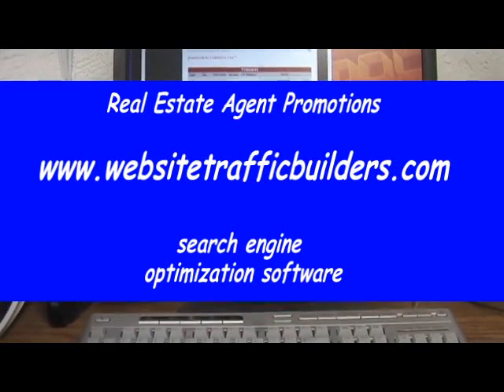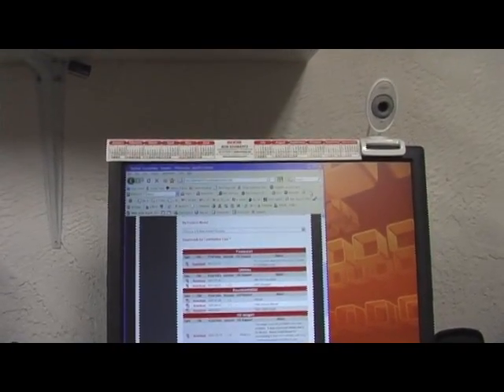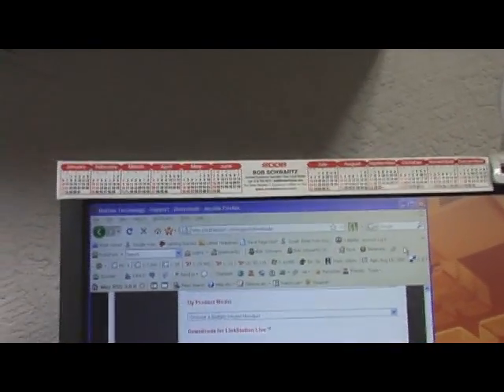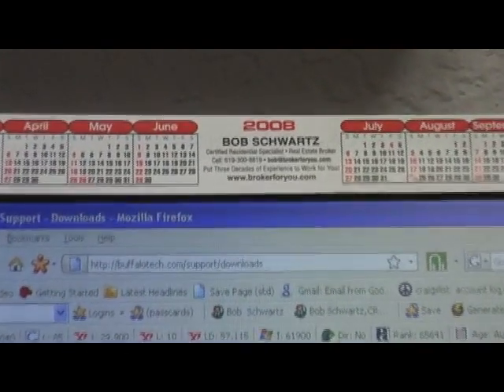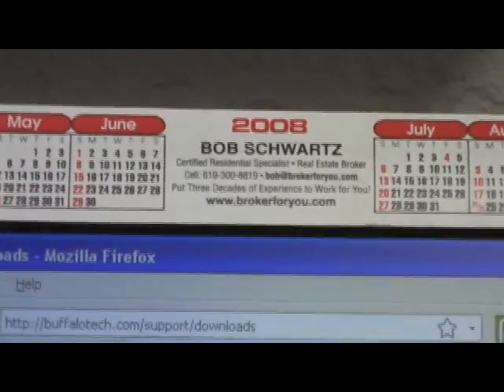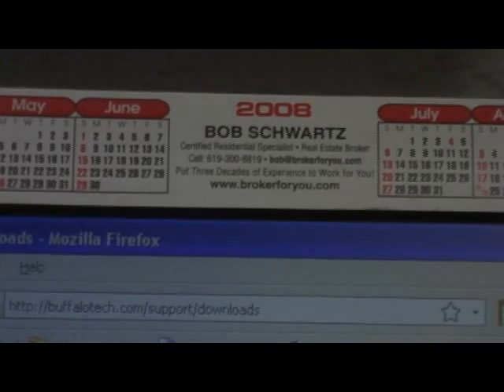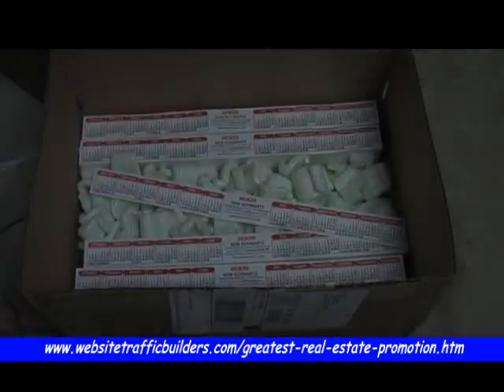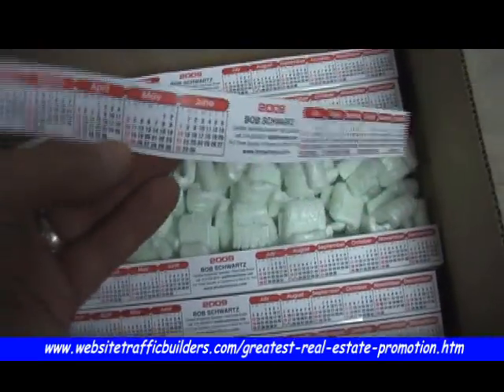Real Estate Agent Advertising Give Away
Give away calendar strip for computer keyboard/monitor mounting. Always keep your name and message in front of your clients!